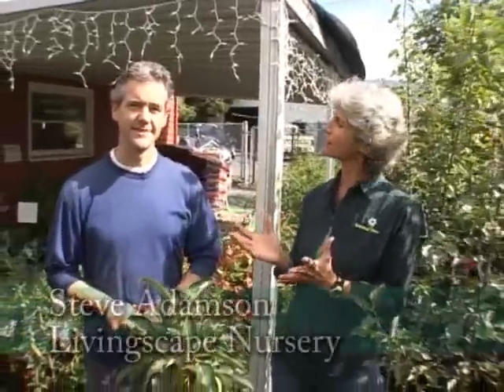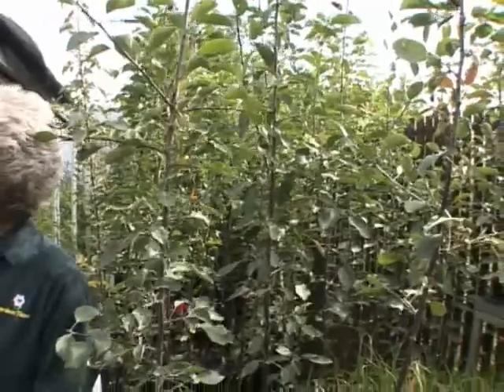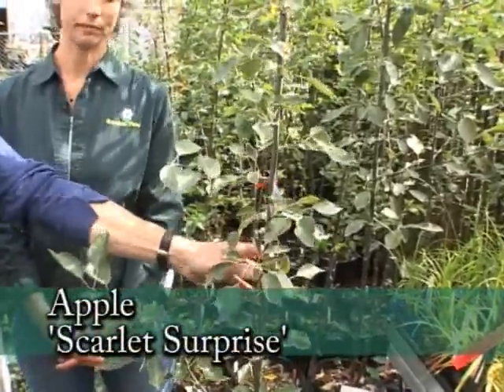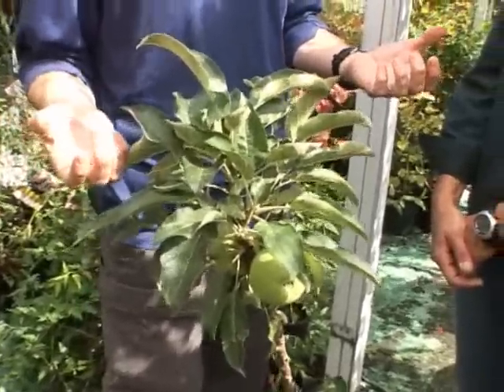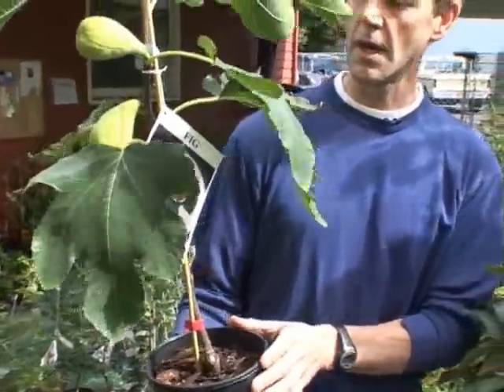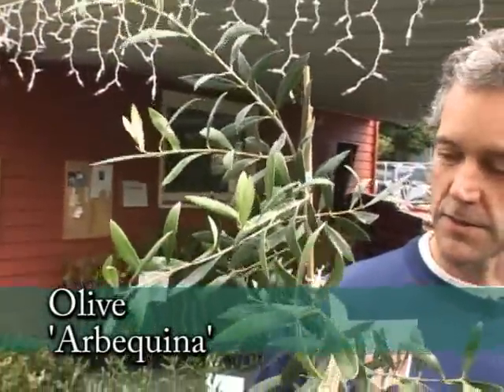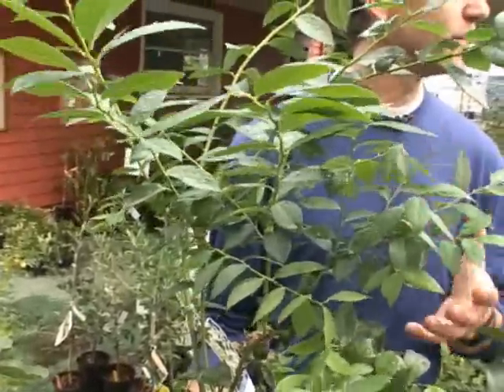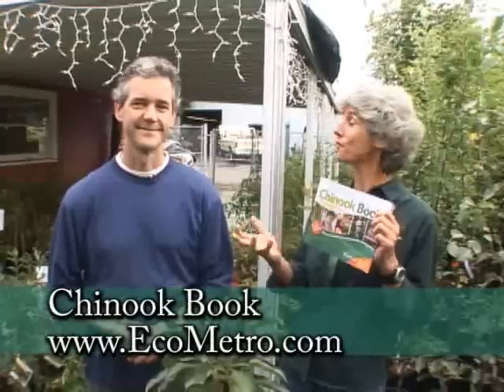Small Garden Fruit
Gardens are smaller but you can still have fruit to harvest with these great small trees.  Plant now to enjoy next fall.